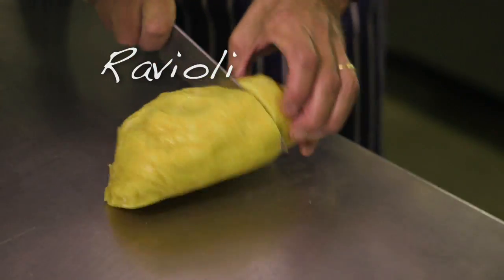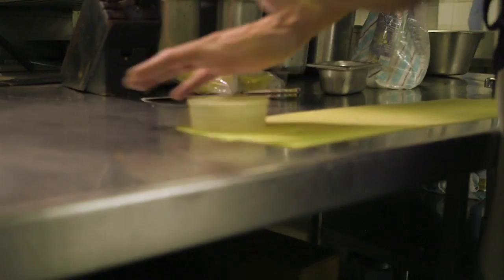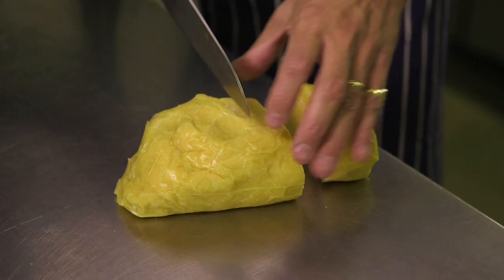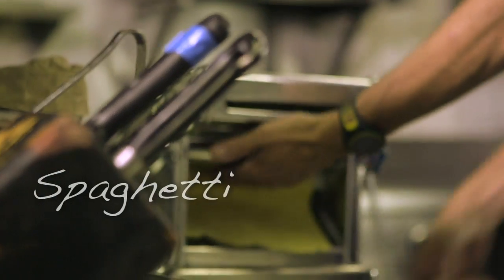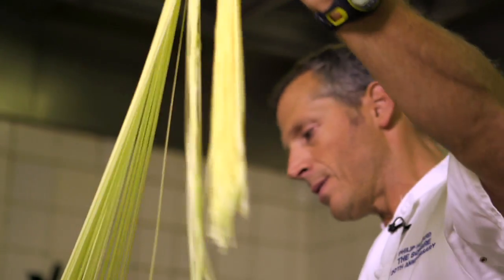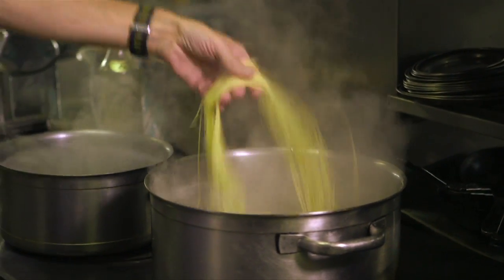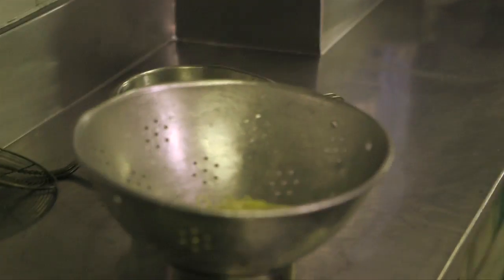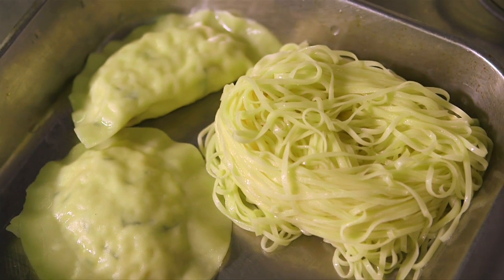Phil Howard's Kitchen Foundation - Tools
Copyright Me:Mo Interactive 2012. Filmed on location at The Square Restaurant in September 2012, Kitchen Foundation with Philip Howard is an 8 part digital mini-series and podcast, which has been produced in tandem with Howard's debut cookbook The Square: The Cookbook, Volume 1: Savoury. The films feature Philip demonstrating how to form the foundations of a successful kitchen - inspired by the core features in Philip's cookbook, they represent the culmination of more than twenty years spent at the helm of one of the UK's finest 2 Michelin Star restaurants.